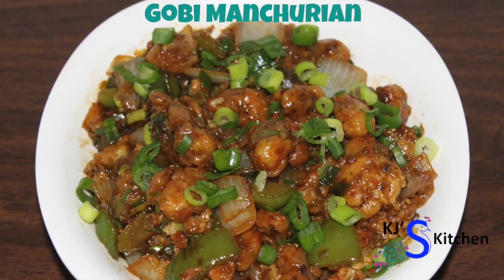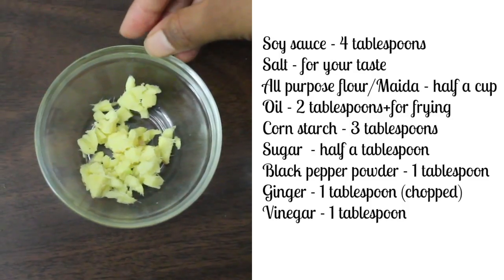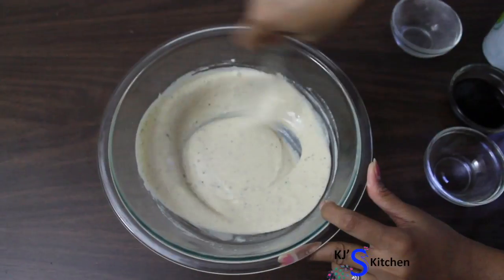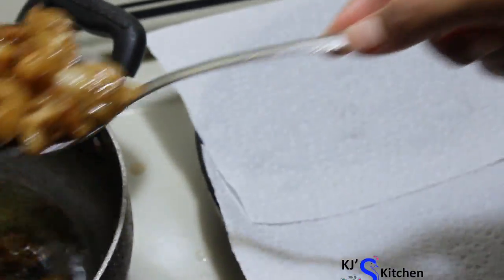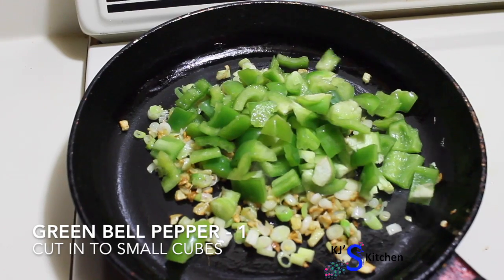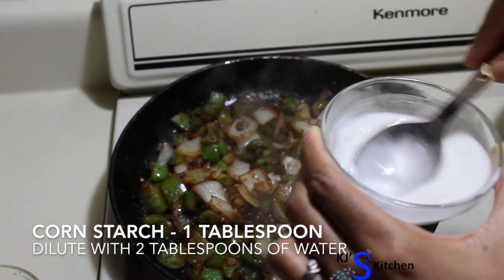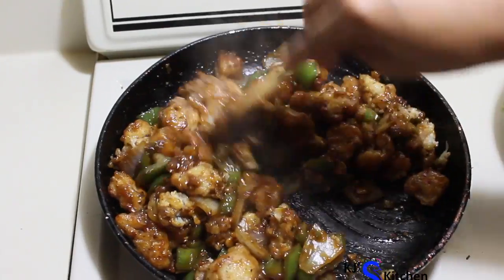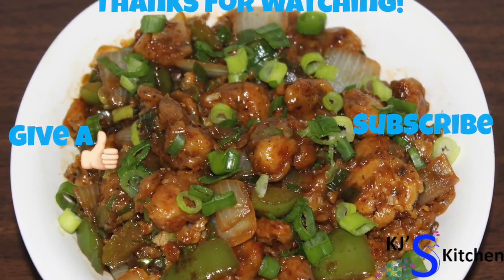Gobi Manchurian | Cauliflower Manchurian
Fried cauliflower sauteed in garlic, ginger, green bell pepper, onion , chilli paste and soy sauce giving spicy, tangy and sour taste with crispy texture.
Ingredients:
Cauliflower - half medium size (chopped)
Green bell pepper - 1 (cut into small cubes)
Onion - 1 (cut into small cubes)
Green onions (upper half) - 3 (chopped)
Green onions (lower half) - 3 (chopped)
Green chilli paste - 3 tablespoons or( 1 tablespoon of dry red chilli paste)
Corn starch - 1 tablespoon
Soy sauce - 4 tablespoons
Salt - for your taste
All purpose flour/Maida - half a cup
Oil - 2 tablespoons + for frying
Corn starch - 3 tablespoons
Sugar - half a tablespoon
Black pepper powder - 1 tablespoon
Ginger - 1 tablespoon (chopped)
White distilled vinegar - 1 tablespoon